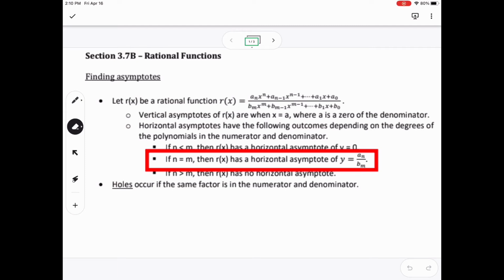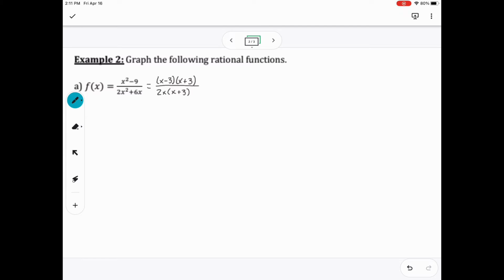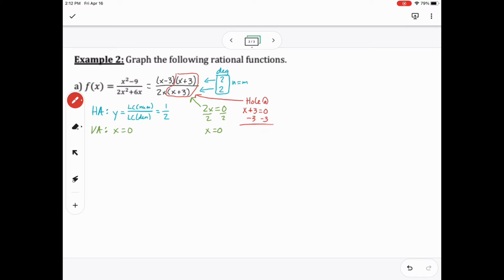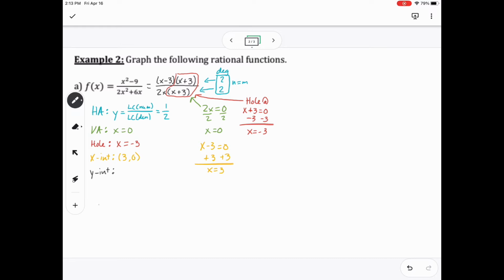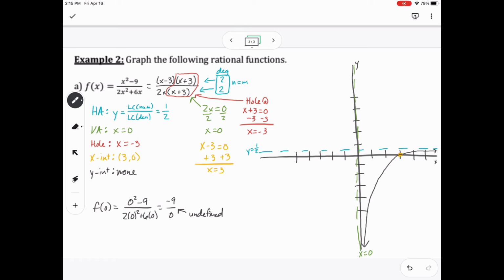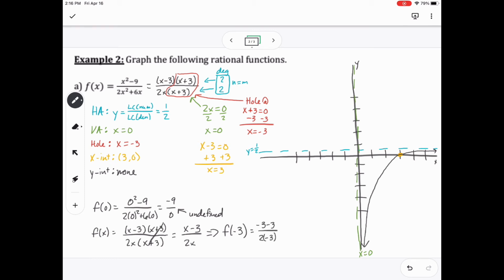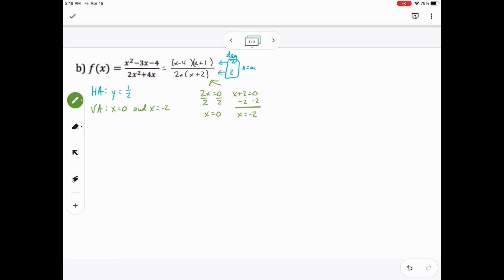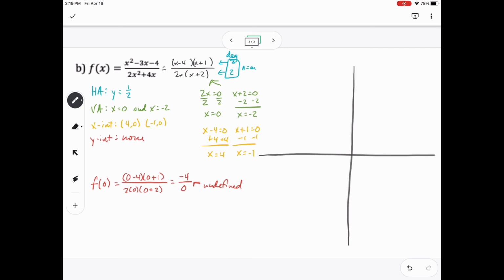Section 3.7B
Rational Functions - The degree of the numerator is equal to the denominator.